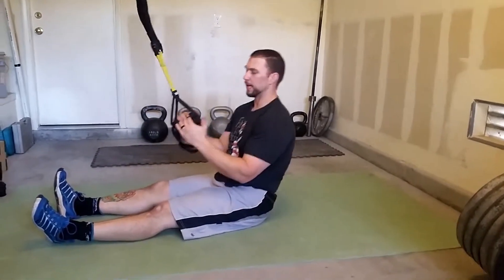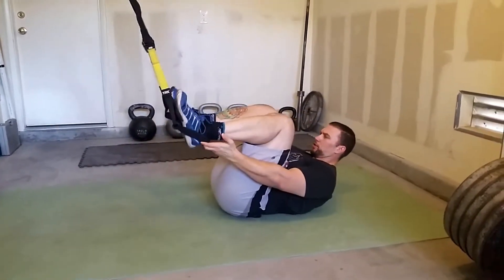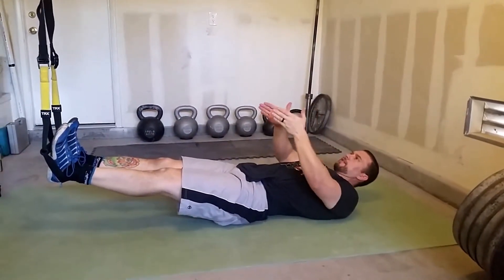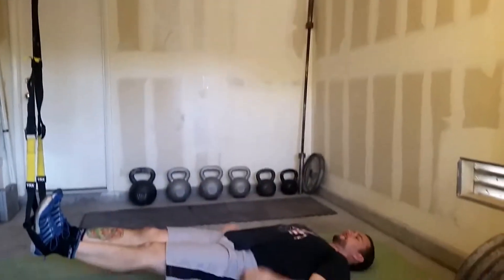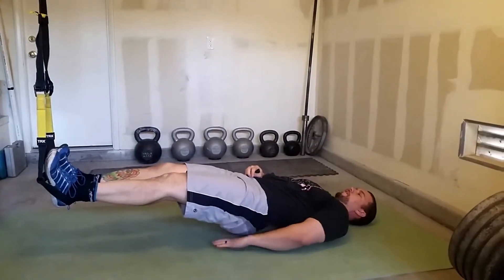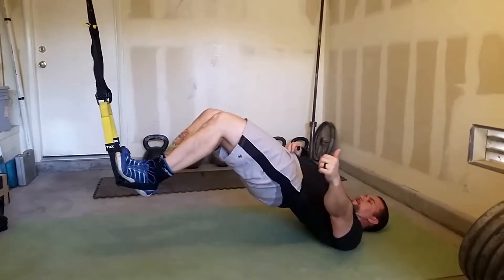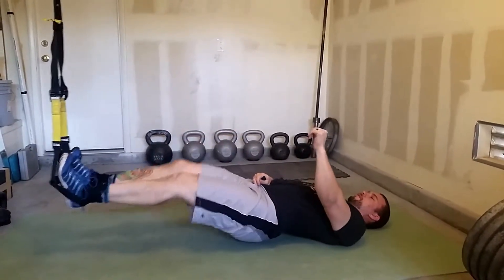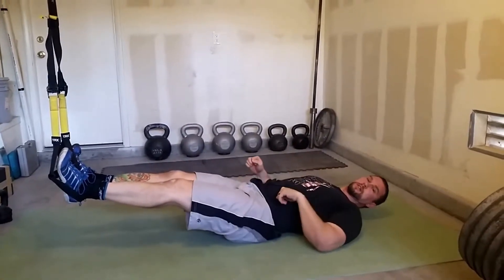Suspension Hamstring curl to hip press on TRX in my Garage Gym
Suspension (TRX) Hamstring Curl to Hip press (bridge) demo in my Las Vegas Garage Gym.

The TRX is an investment.  You can do a lot of fun things with it.  I have abused mine over the years and it has held up beyond my expectations.

Many generic options do pop up from time to time.  Often they will be cheaper versions:  sometimes because they are a cheaper less heavy duty product; sometimes they aren't always available in stock.  For whatever reason, I didn't see one that caught my eye as similar with good customer ratings, that was currently in stock.

The homemade route can be appealing.  If you have the materials lying around it can be a great money saving solution.  I am a fan of Ross (link below).  I have made one of his homemade suspension trainers and had fun with it.  For some of the TRX movements I didn't have confidence in my DIY equipment skills & would skip.  Also I didn't feel comfortable with my clients using my D.I.Y. equipment.